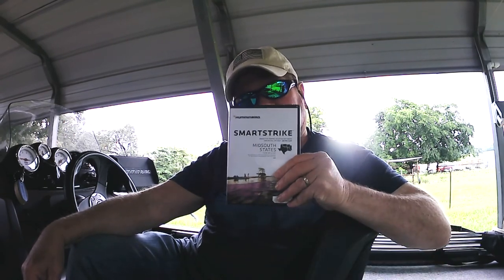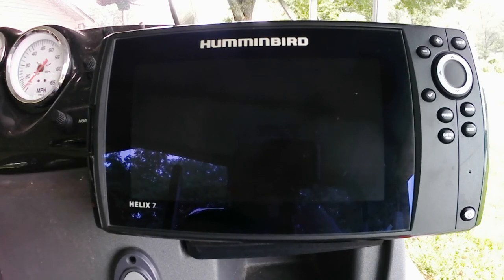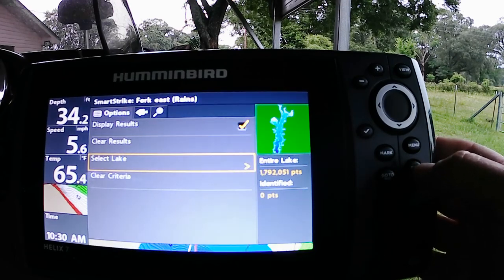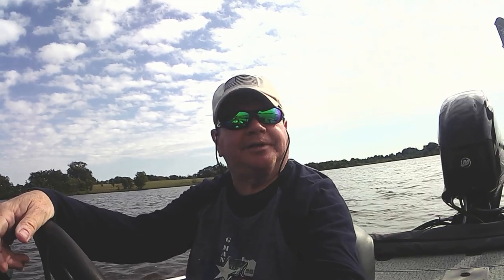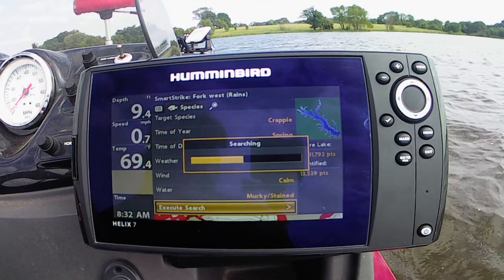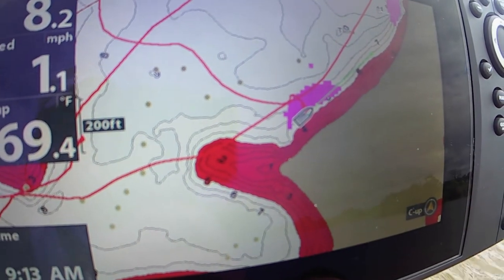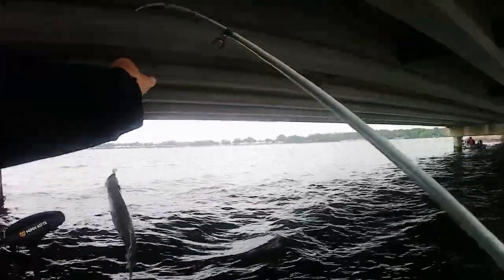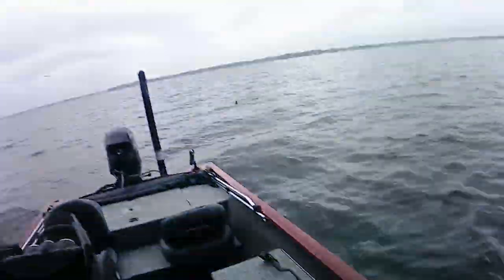Smart Strike Install and Test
I install the Lake Master "Smart Strike" card on my Helix 7 and try it out on the lake.